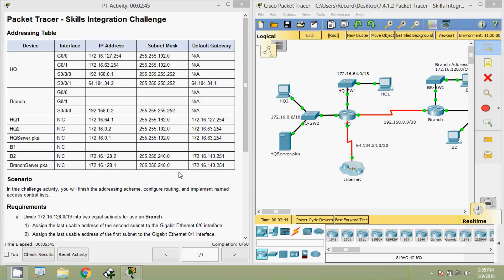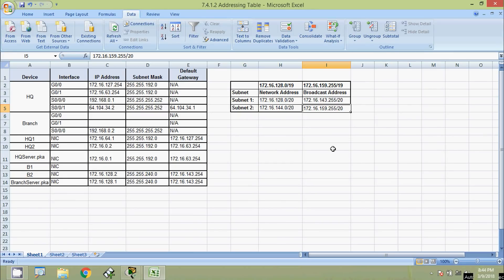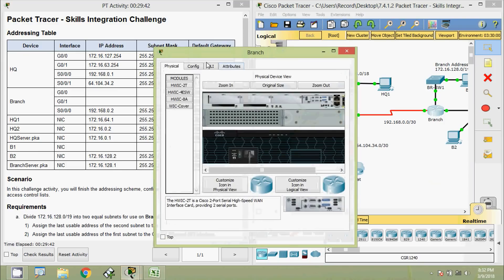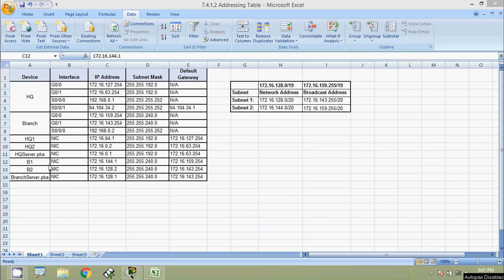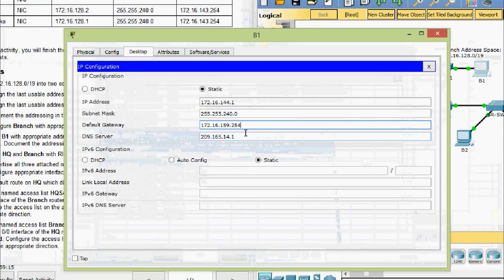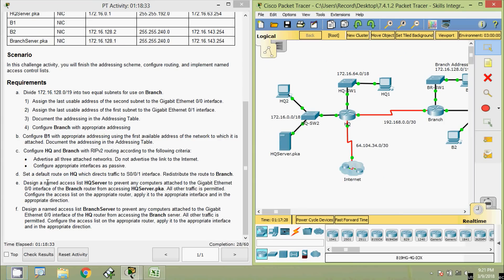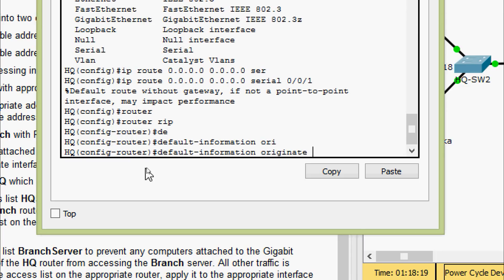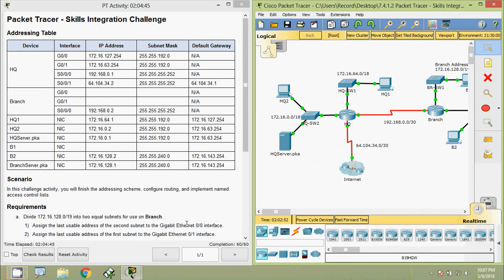7.4.1.2 Packet Tracer - Skills Integration Challenge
CCNA Routing and Switching: Routing and Switching Essentials - 7.4.1.2 Packet Tracer - Skills Integration Challenge